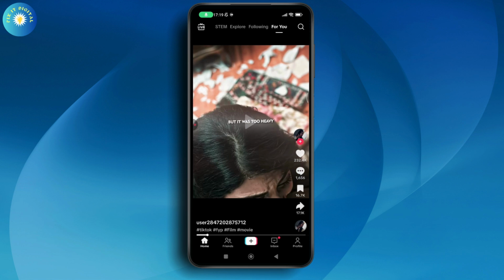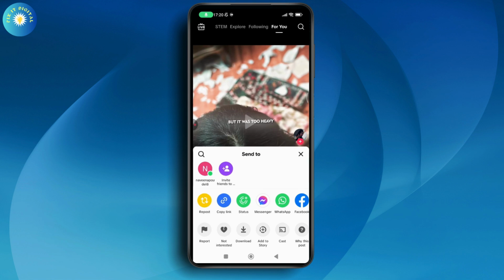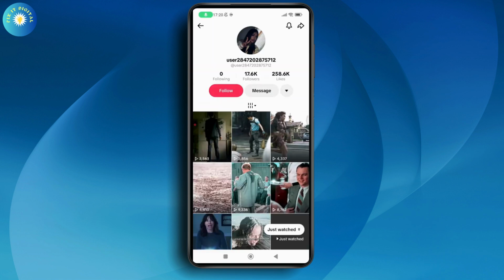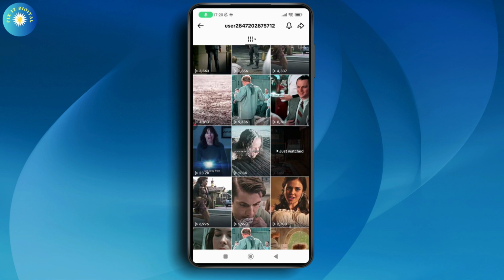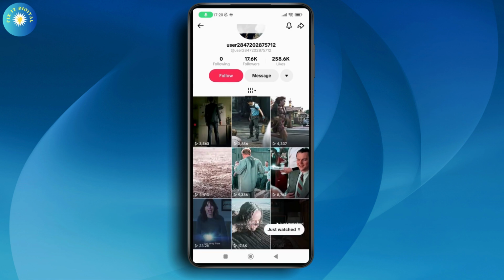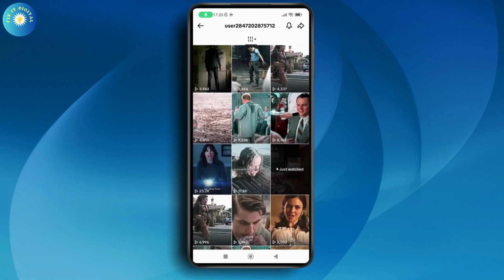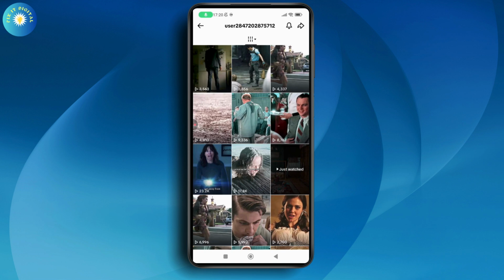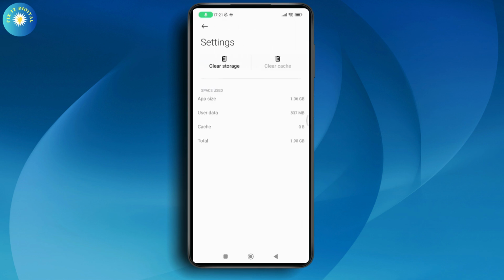How to Remove Someone from Share List on TikTok in 2026 | Step-By-Step Guide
How to Remove Someone from Share List on TikTok

Remove someone from share list on TikTok so your share list shows only the people you want when you tap on the share button. This is important because if you have a lot of people right here, it’s easier to share faster and avoid unwanted users from your share list. You can select the profile of that person and use block, because this will prevent them from appearing in your share list. If you don’t want to block the person, you can unfollow the user, and after unfollowing the user, the person will no longer appear in your share list. If the person is still appearing in your share list, you can clear the cache or reinstall the application to refresh the app’s data and potentially remove unwanted users.

00:00 Introduction
00:10 How to remove someone from share list on TikTok